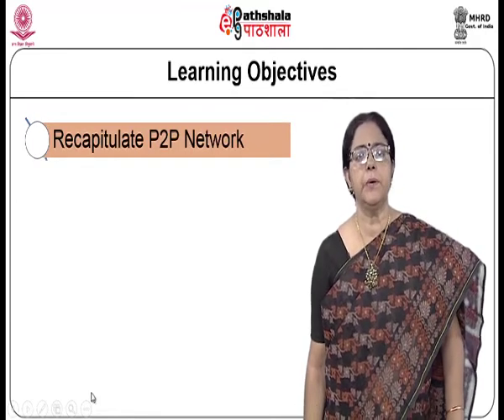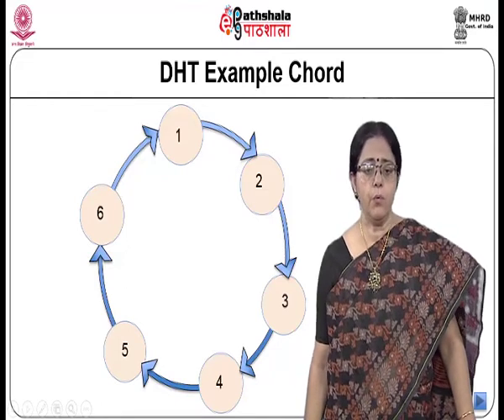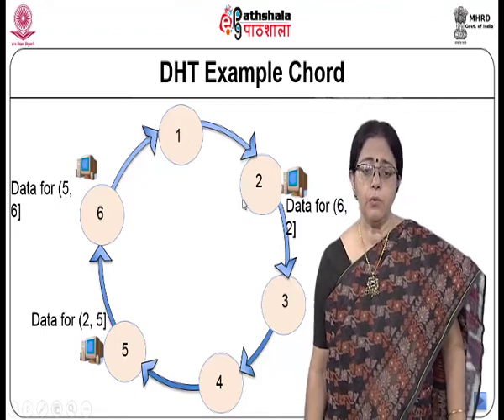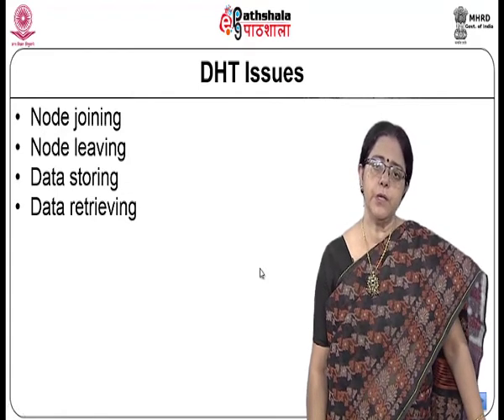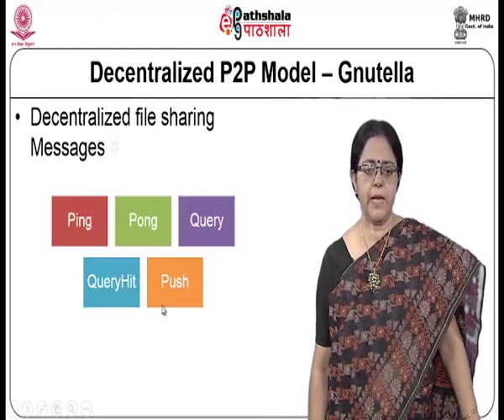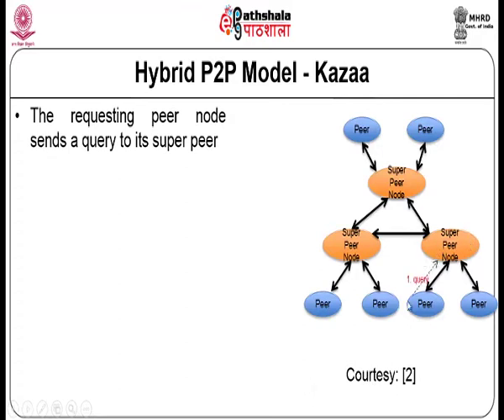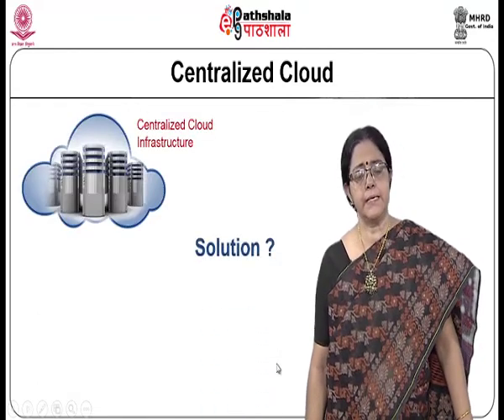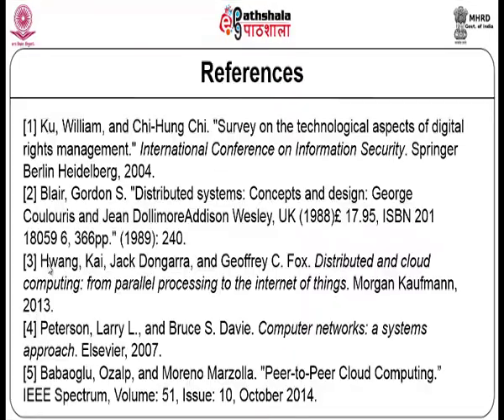Peer-to-Peer Networking-II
Subject :Computer Science(PG)
Course  :Cloud Computing